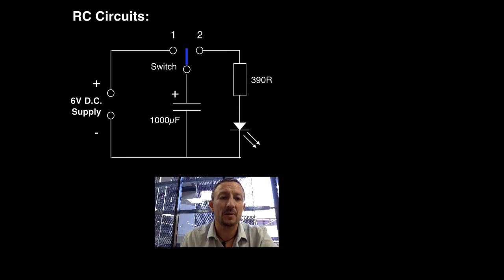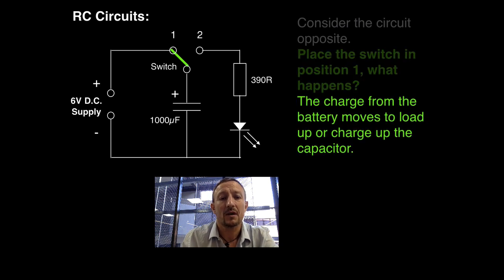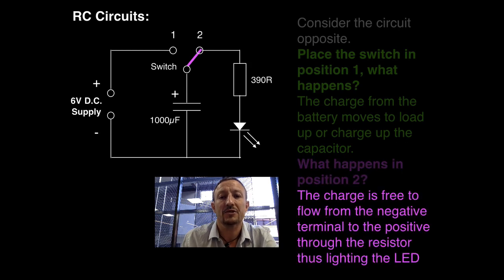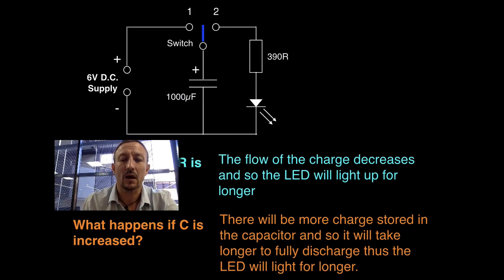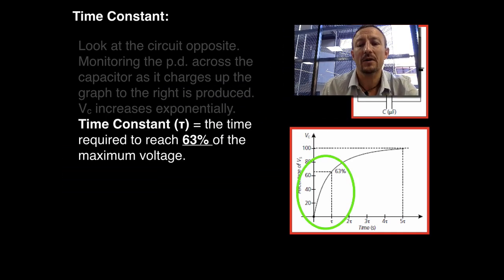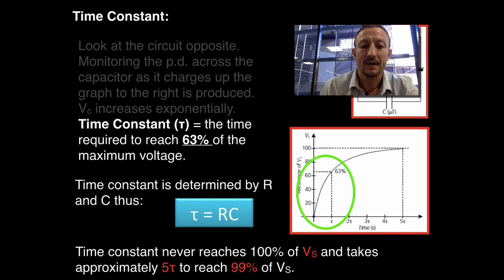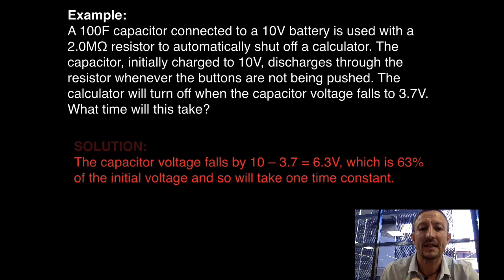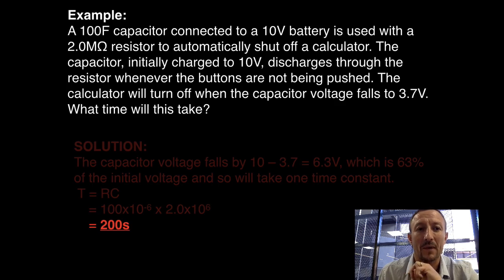Capacitors Time Constant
Educational Video: Capacitors Time Constant explained; High School Physics